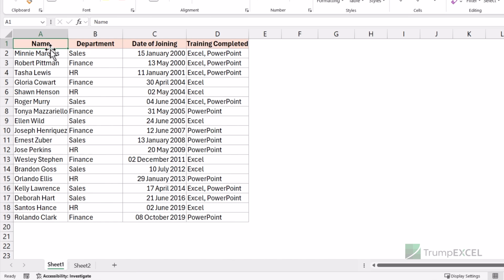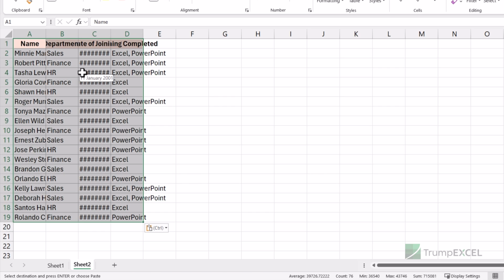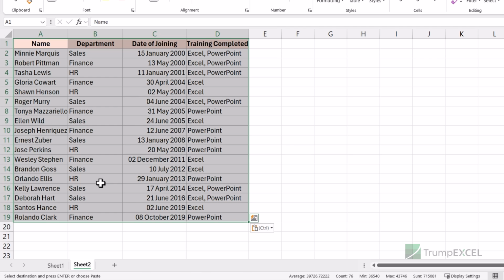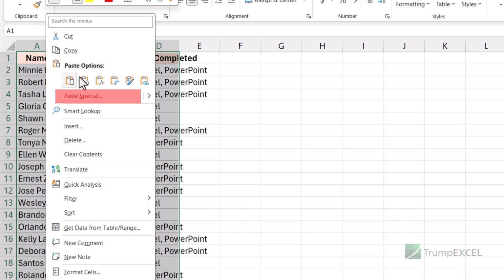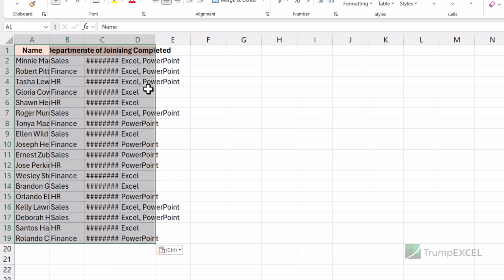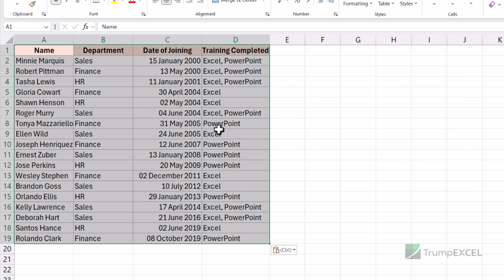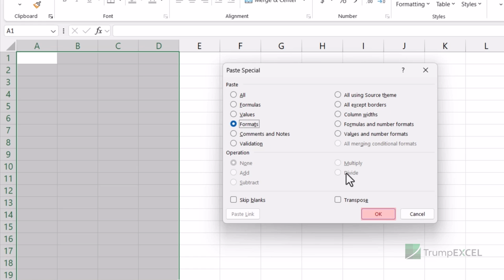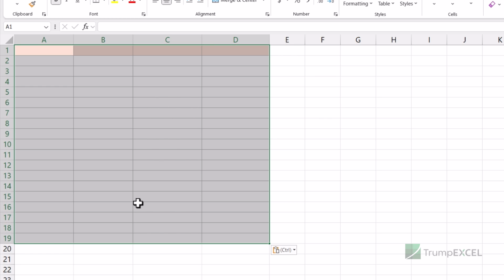3 Simple Ways to Copy Column Widths Perfectly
When you copy and paste data in Excel, it copies everything except the column width. In this video, I will show you three simple methods you can use to copy column bits in Excel.

00:00 Intro
00:12 Using Paste Icon options
01:00 Using the Paste Option in the Ribbon
01:20 Using Paste options in Right-click Menu
01:36 Using Keyboard Shortcut to Paste Column Width
01:58 Copy Column Width Only (without data)